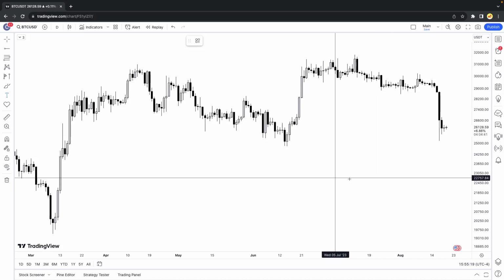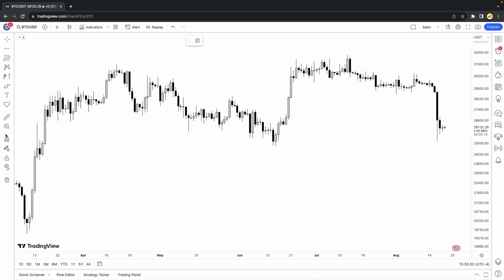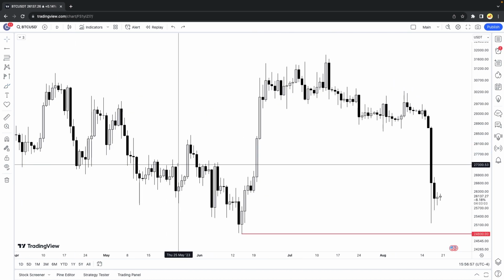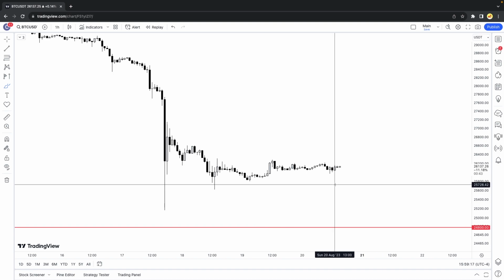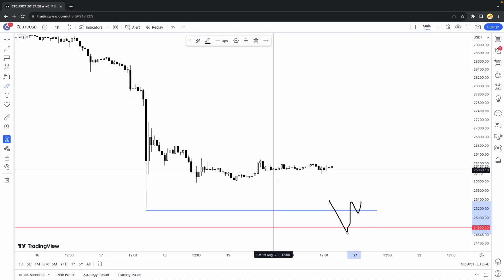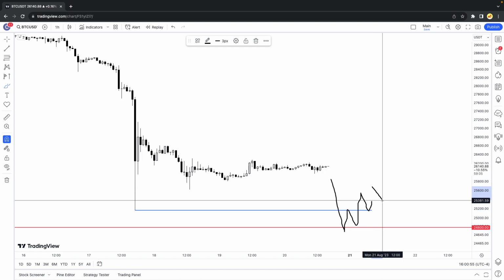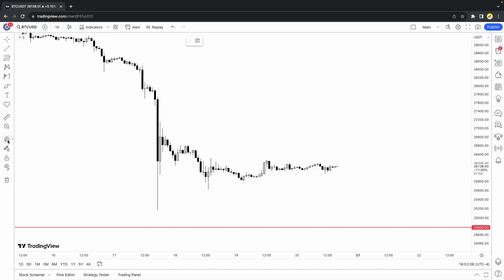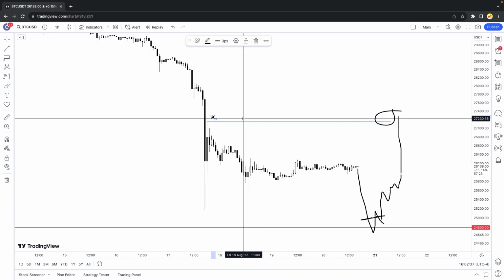TraderXO Bitcoin Trade Setup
In this video I show off a Bitcoin trading setup and entry tutorial! A lot of my trading is inspired by TraderXO's concepts, and I think this is a potential trade he is currently looking at if the right setup appears.

0:00 Intro
0:17 HTF Context
0:57 LTF View
1:29 How To Enter (3 ways)
3:06 Target
3:39 Important Note